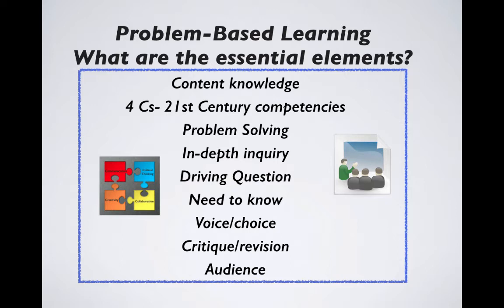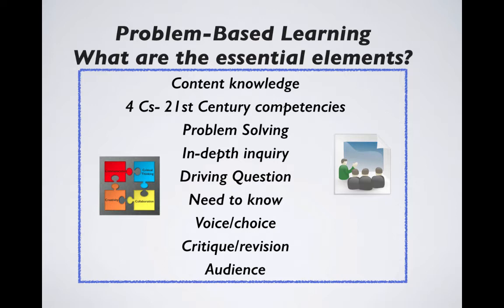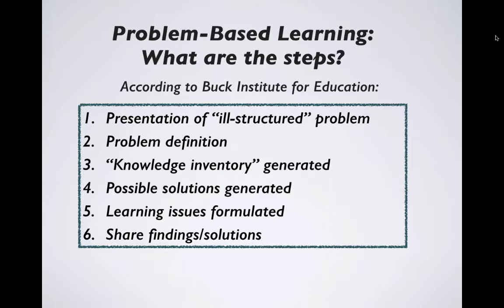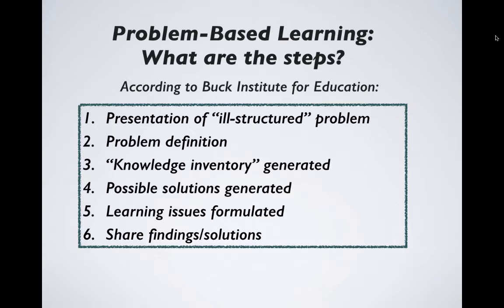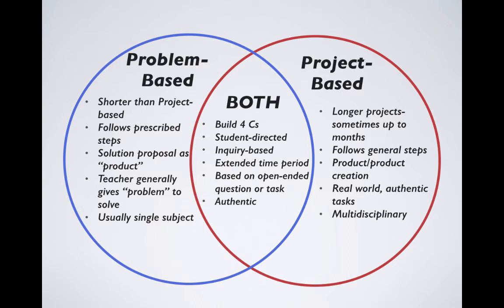Reviewing Problem-Based Learning